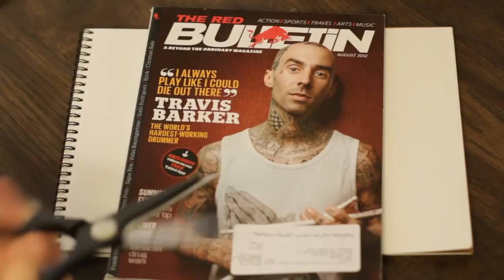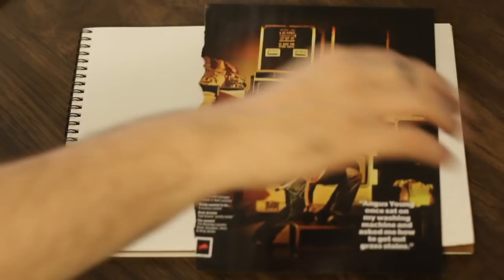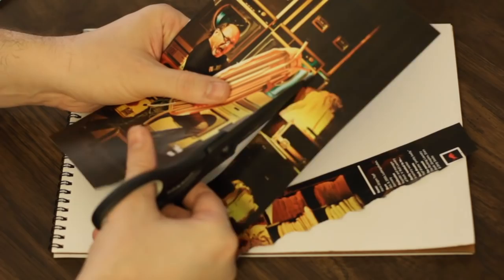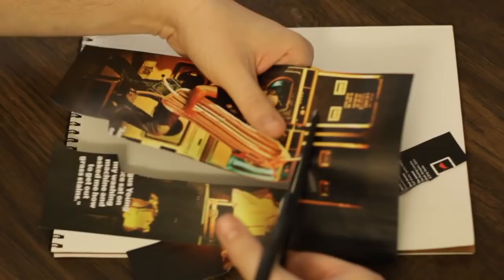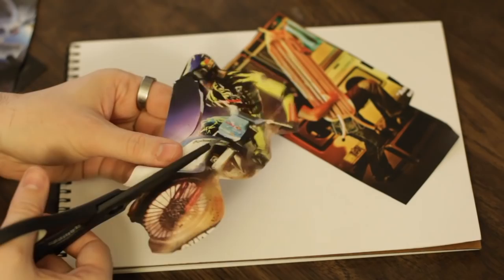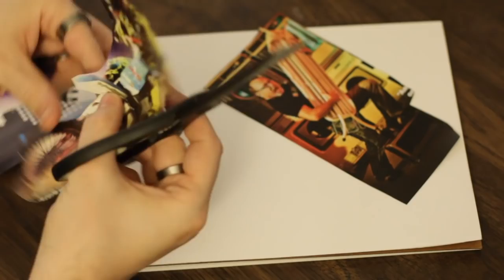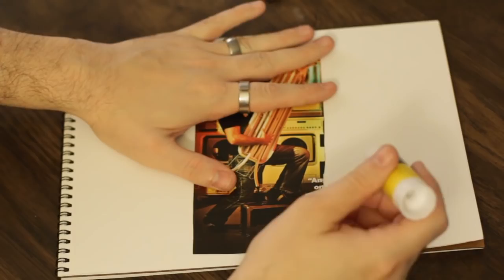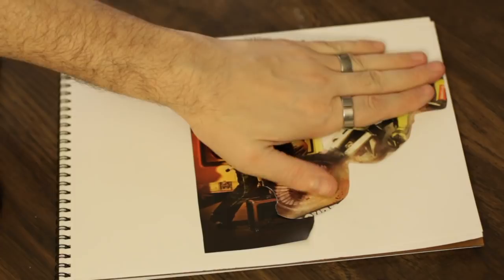How to Make Collage Wall Art From a Magazine : Art & Drawing Tips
Making collage wall art from a magazine is a great way to take issues you'll never read again and use them to create something that everyone can enjoy. Make collage wall art from a magazine with help from a graphic designer and illustrator in this free video clip.

Series Description: Being an artist means that a person possesses a rare gift - they can entertain using the power of their own creativity. Get tips related to art and artistry with help from a graphic designer and illustrator in this free video series.